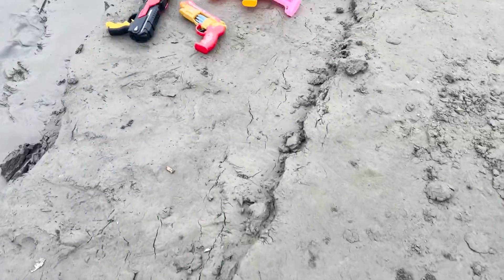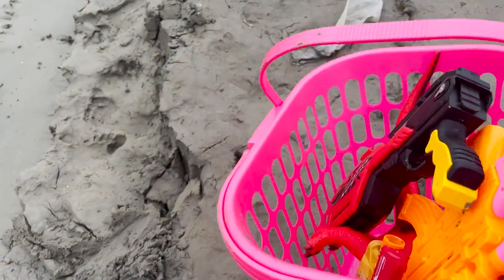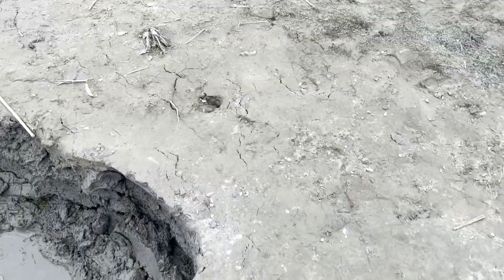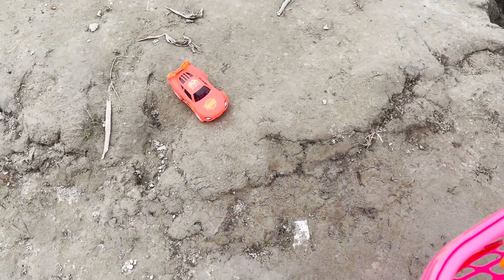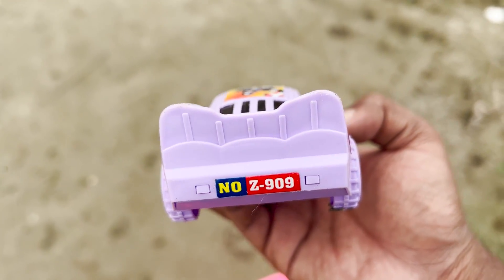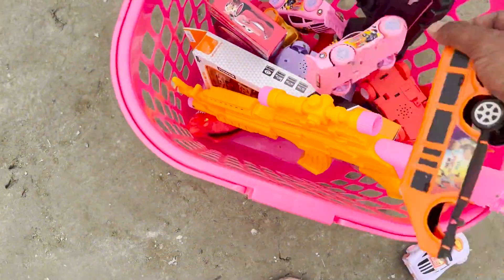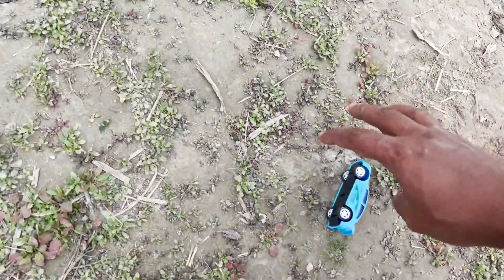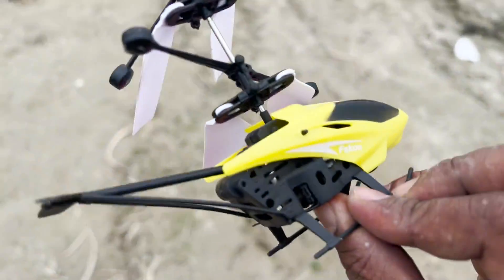Finding lot's of beautiful Toy vehicles | Metal car, army vehicles, truck toy,Raifel,jeep car,etc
Finding lot's of beautiful Toy vehicles | Metal car, army vehicles, truck toy,Raifel,car,etc